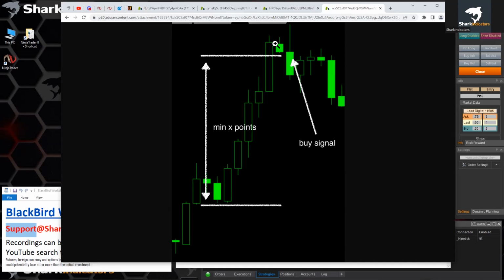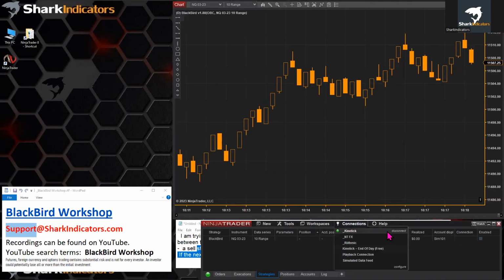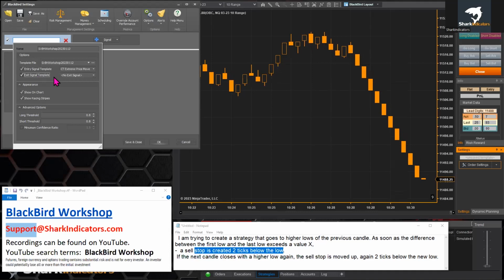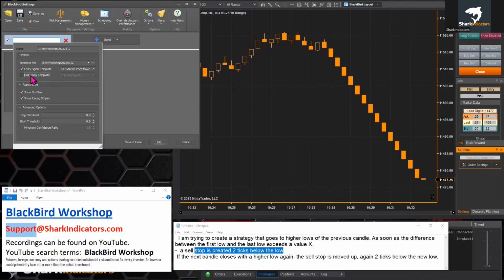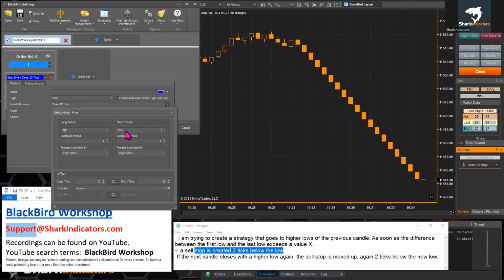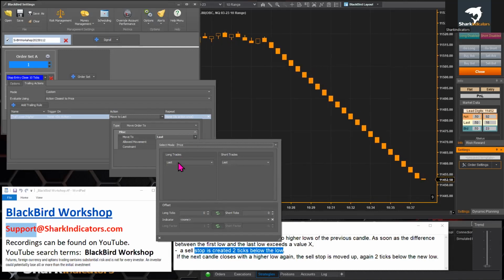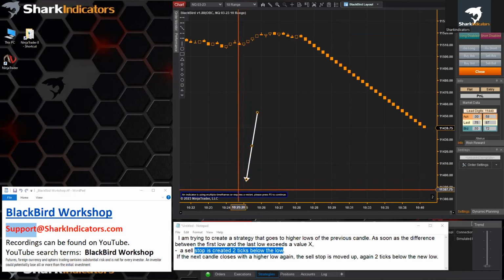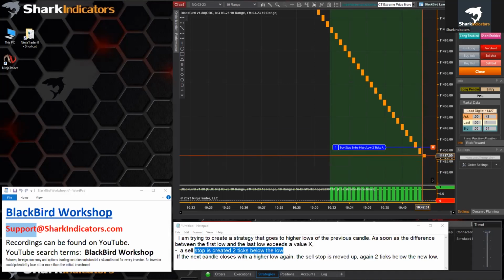BlackBird - Setting Up a Buy Stop Entry Order to Trail Bar High Prices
This is a continuation of the BloodHound workshop on Jan. 12, 2023 trade signals to finish setting up the buy stop entry order that trails the bar high +2 ticks above, until the market moves up to fill the order.